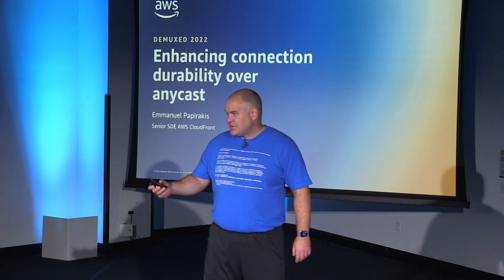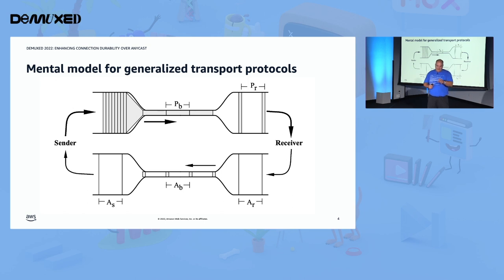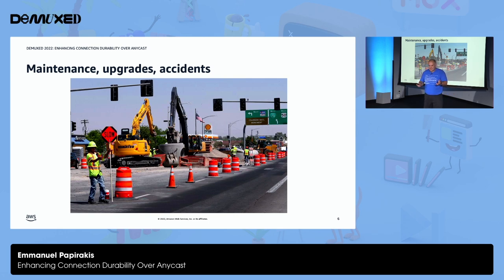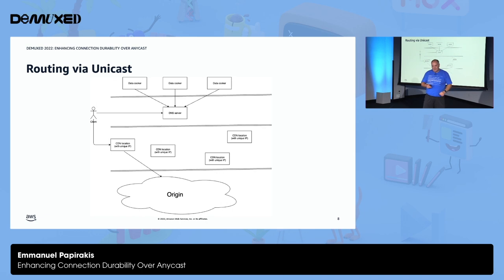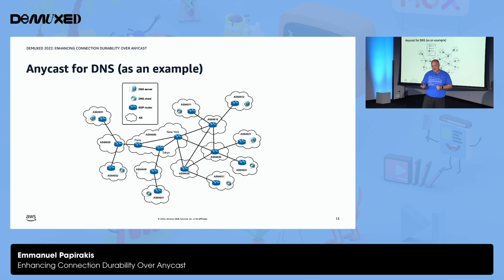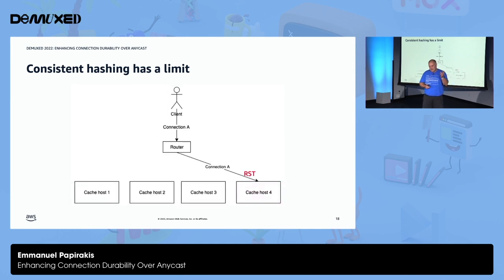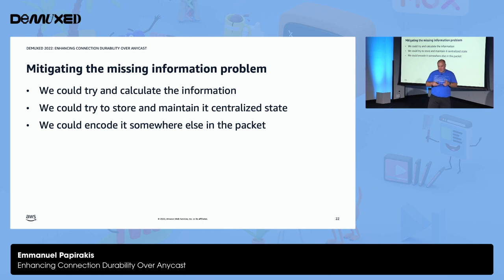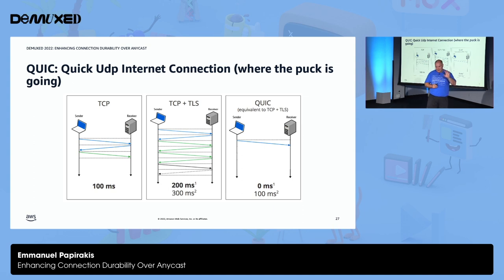Emmanuel Papirakis - Enhancing the Durability of Video Connections Over Anycast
Full title: When Whack-a-Mole Won't Work: Enhancing the Durability of Video Connections Over Anycast

In anycast, a collection of servers from around the world share the same IP address. Since packets are routed based on the destination IP, there are multiple valid routes that can get packets to where they need to go, potentially on different servers. Intuition tells us that the shortest route will be selected, and the outcome should be that every video connection will land on the server that is closest to the client. This is a good thing and should ensure the best possible latency.

This approach is ideal for simple protocols where a single packet is needed for both the request and the response. But what about long lived video connections? What happens when the shortest and best path for the packets of a connection changes? The connection breaks, and the client needs to reconnect, reauthenticate and continue where they left off. In this session, we will discuss how using HTTP/3 and QUIC along with XDP and tunneling can be used to overcome this situation at planetary network scale.